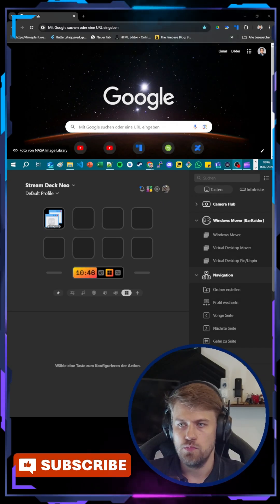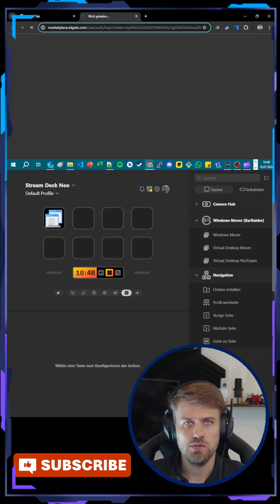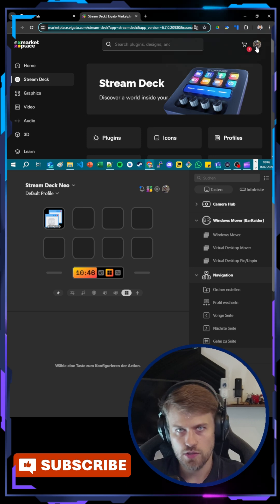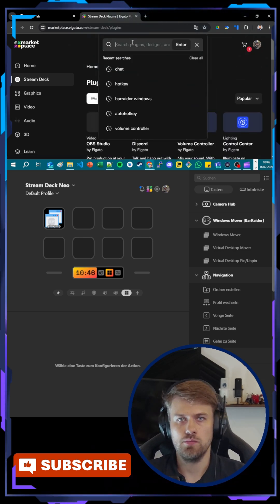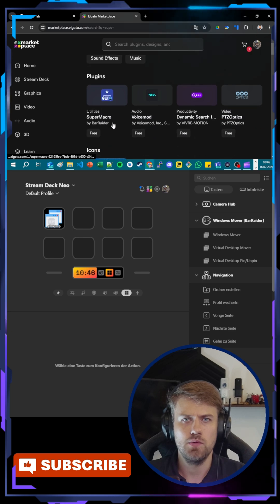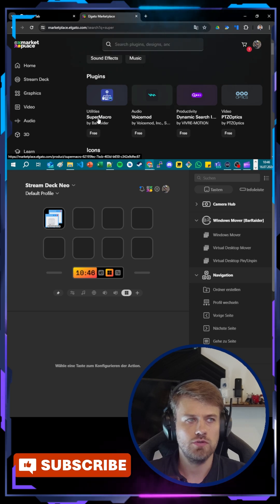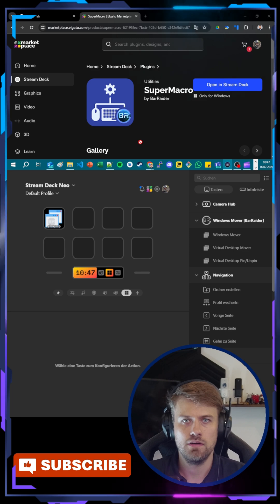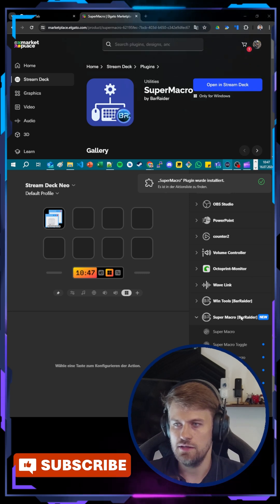How to install plugins from Marketplace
In this Video I'm showing how to install Plugin via the Elgato Marketplace